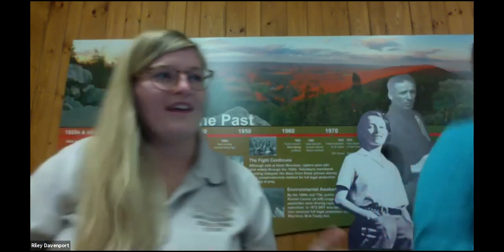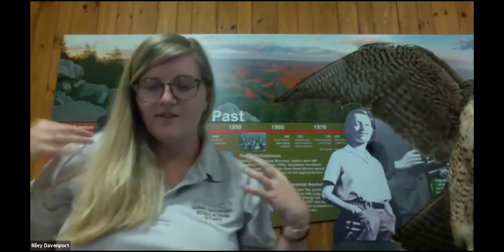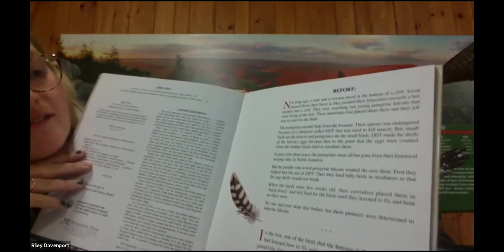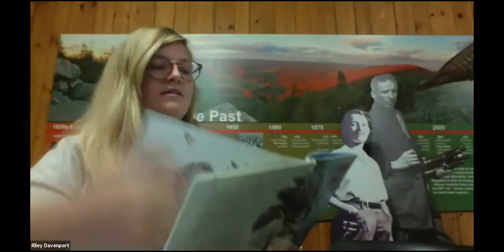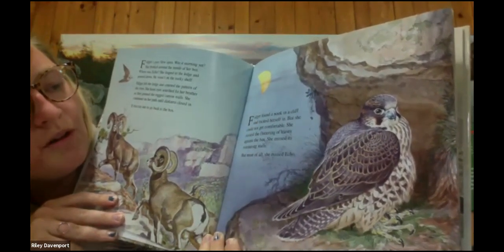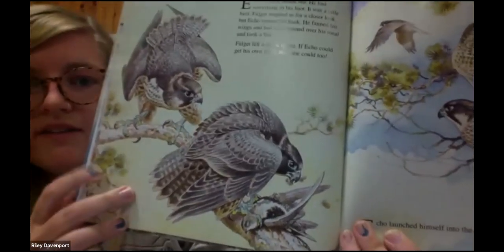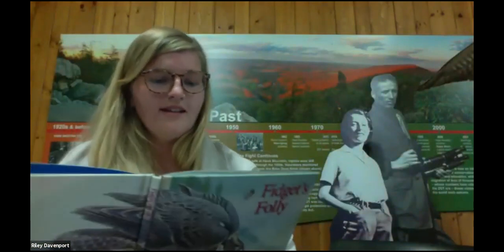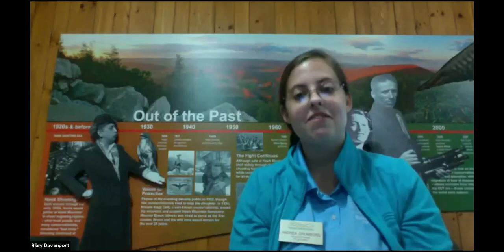Fidget's Folly | Sanctuary Storytime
In the story, Fidget’s Folly by Stacey Patterson and Vadim Gorbatov, we will follow the journey of two fledglings as they join the natural world after being helped by humans. Learn how these raptors were brought back from near extinction with the help of conservation science, research and education and how we continue to protect them. Get ready to explore the food chain, flap really fast and stoop on your next meal like a Peregrine Falcon!

for more webinars and interactive online programs like this one!